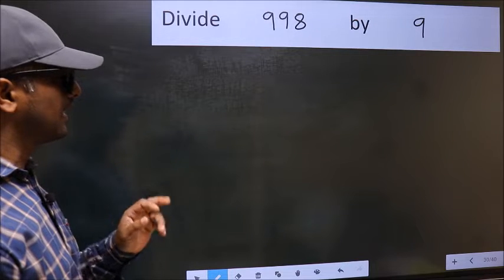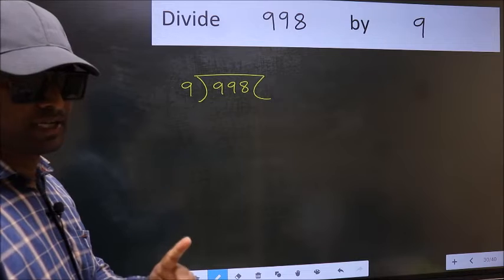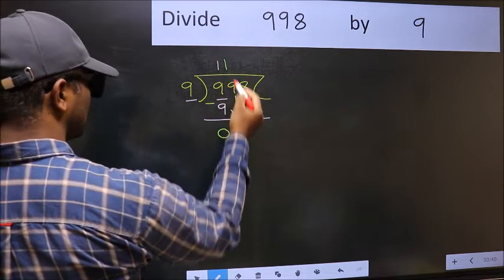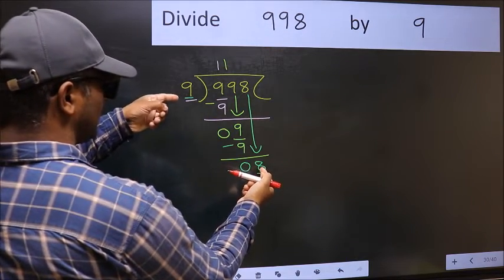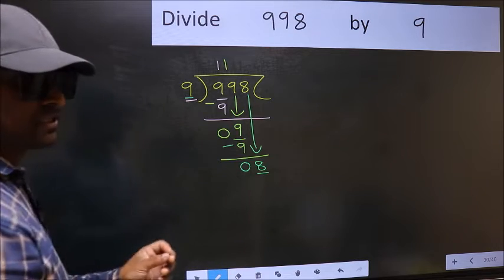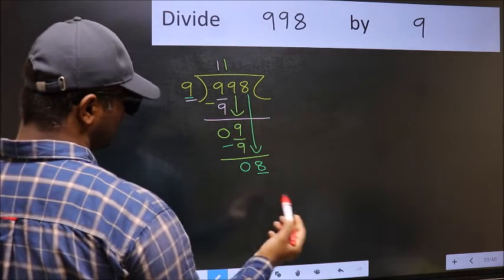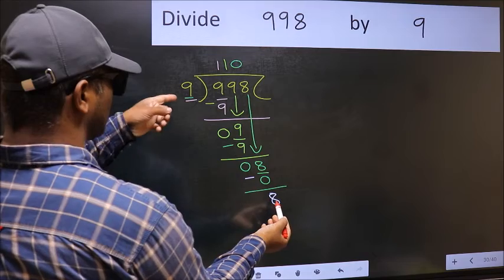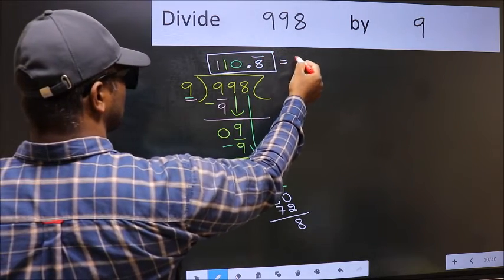Divide 998 by 9 Most common mistake while dividing